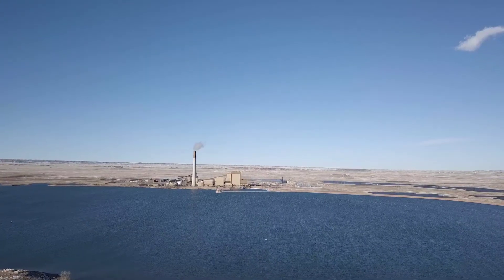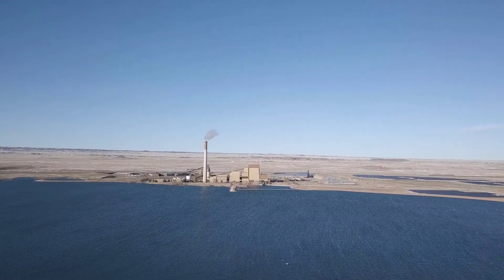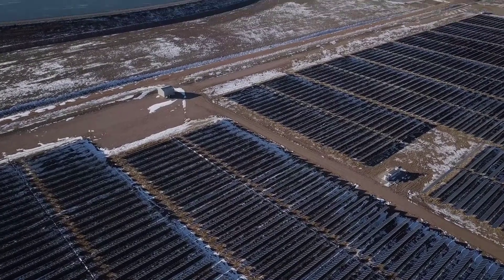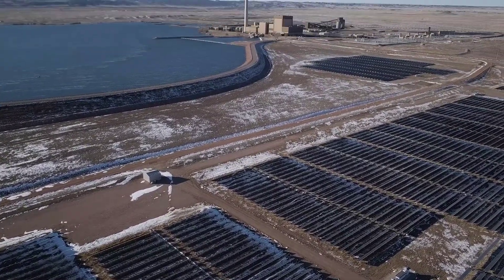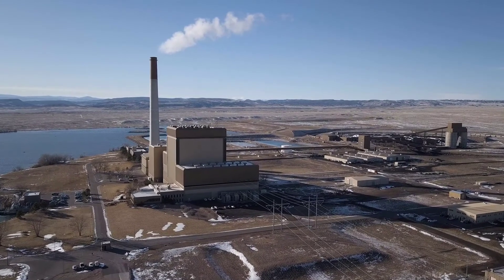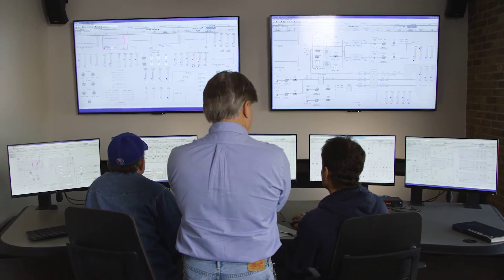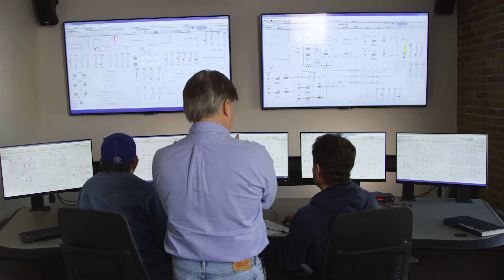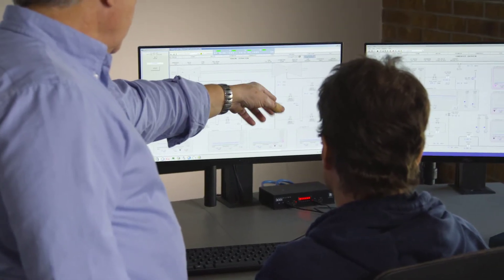Ovation Simulator Success Story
Check this video to know our customer testimony of using Ovation Simulator.
You will find how Ovation Simulator will help you on your daily activity at the Plant.